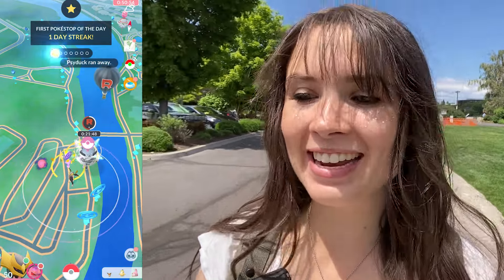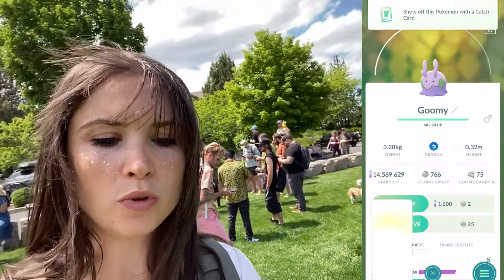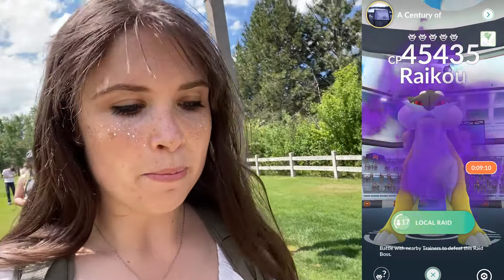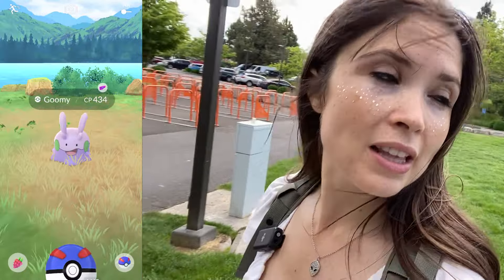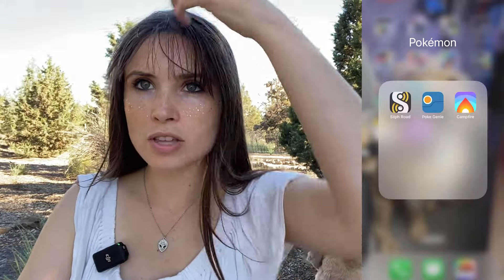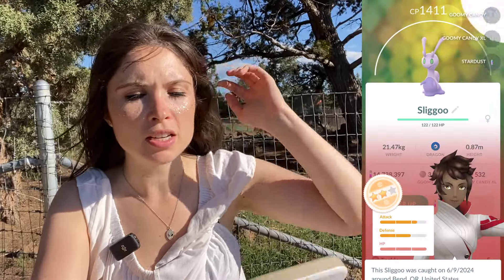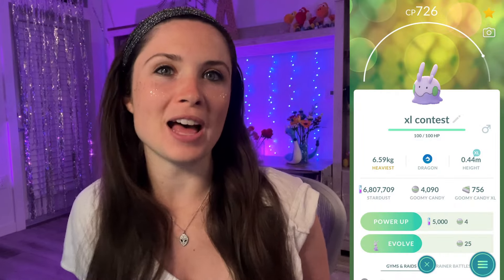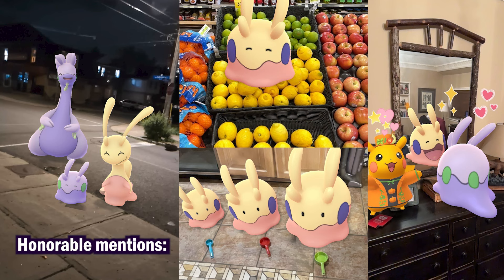BEST & WORST Possible IVs! Shiny Nundo or Shiny Hundo?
Goomy comm day was a RIDE! Friendly competition, unbelievable catches & extra lucky trades! We took advantage of the 3x catch stardust with our Pokemon crew by the river but also at the dog park?? Who knew the puppies had such good luck!

⇓ Add me on Pokemon Go here!

⇓ Hang out & chat LIVE!

Shoutout to my Patrons for all your support!

0:00 Intro & Prep
1:18 Mega Schmega
2:36 Most Strategic Buddies
3:15 Slumbering Sands Banger Shinies
4:08 Popping Starpieces
5:19 Lucky Trade #1
6:40 Research Shiny
6:52 Lucky Trade #2
7:58 Shadow Raikou #1
9:30 Comm Day Research Page 1
10:06 Egg Hatch
10:18 I got bit by a bird :(
10:51 Shadow Raikou #2
11:06 Wild Spawn Shiny
11:52 Another Egg Hatch
12:37 Wild Spawn IRL Friend
13:06 I Forgot Everything
13:46 Comm Day Pt 2
13:59 Comm Day Research Page 2
14:36 PVP IVs or bust
15:16 NUNDO
16:47 Perfect PVP IVs!
17:58 Sligoo Evos
19:36 Comm Day in Overtime
20:29 A+ Buddy Hearts
20:57 Making It Rain
21:43 Comm Day Research Page 3
22:14 Evolution of the Best Buddy Badge
23:13 Goodra So Tanky
23:45 I'll be in Madrid & NYC!
24:00 Add Me on PGO!
24:12 Contest Winners Revealed
25:30 Lex -VS- FarmDon
26:18 THE TWIST ENDING
27:11 Ily
27:42 Credits
28:12 Honorable Mentions